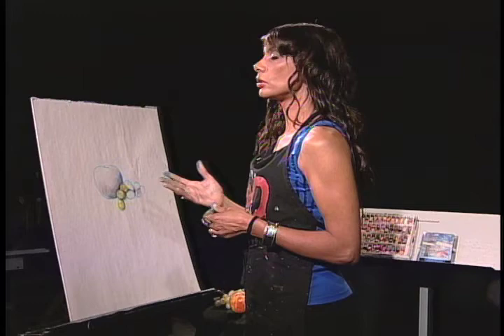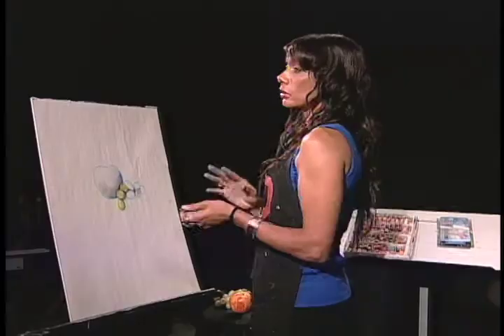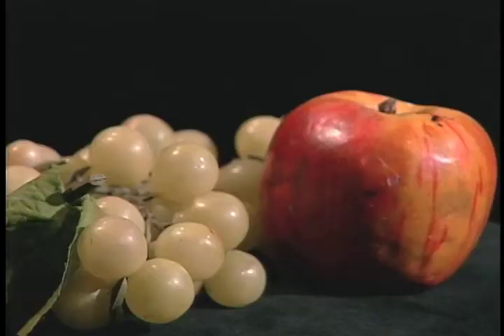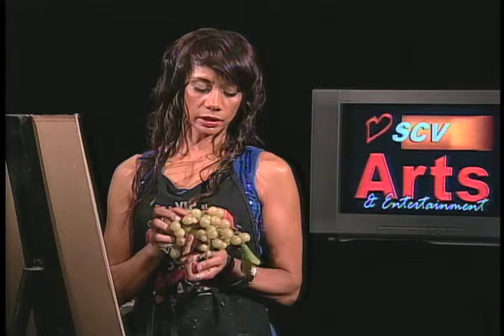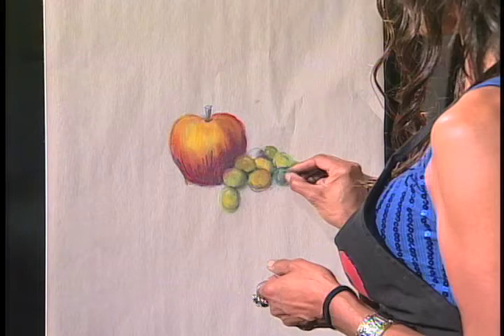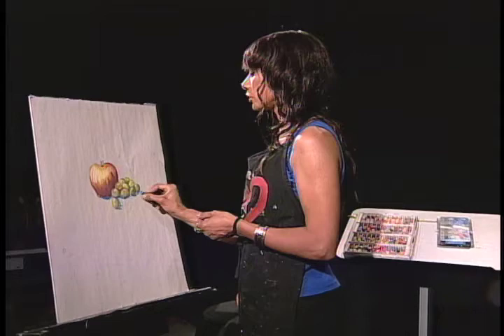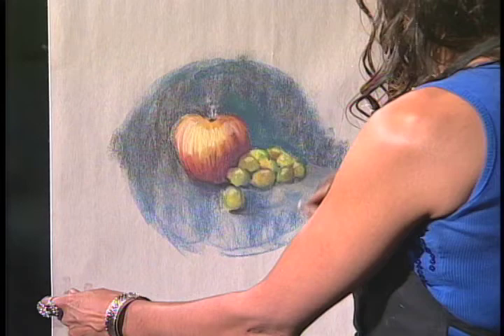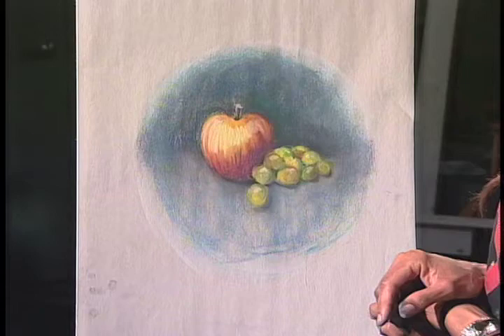Still-Life Drawing Demo. How to draw with soft pastels (SCV-Arts Level 1)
How to draw with soft pastels. Gloria Locke takes you step-by-step to create a still-life in pastel